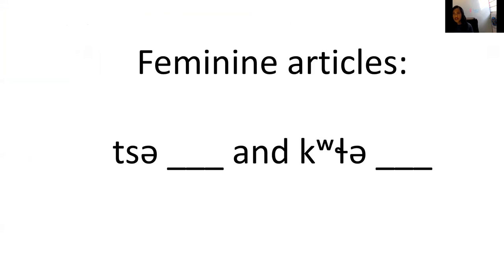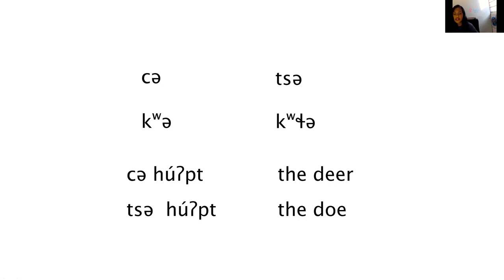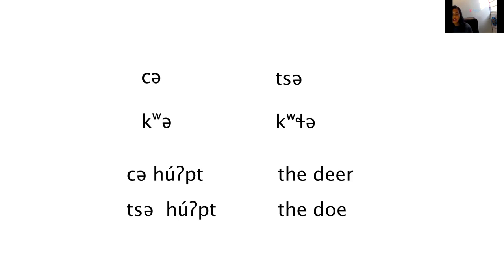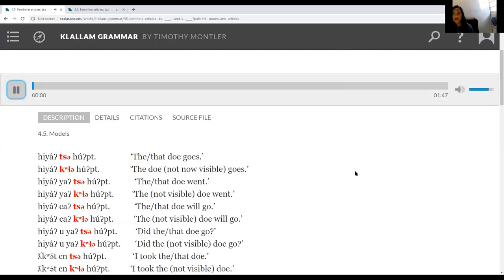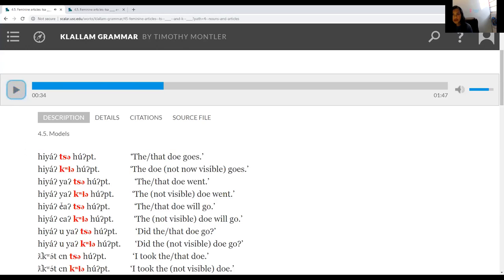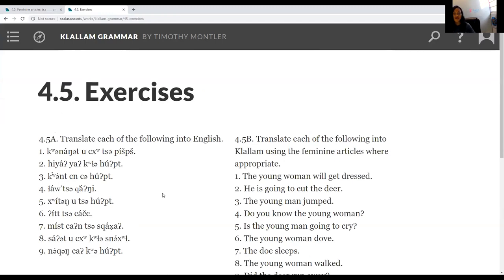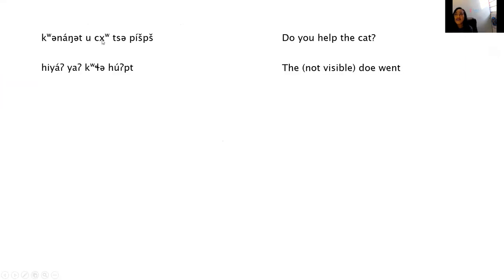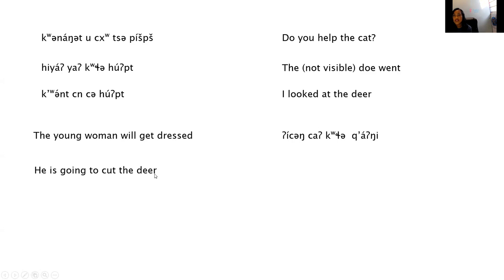feminine articles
two new articles: tsə, the feminine article form of cə and  kʷɬə, the feminine form of kʷə